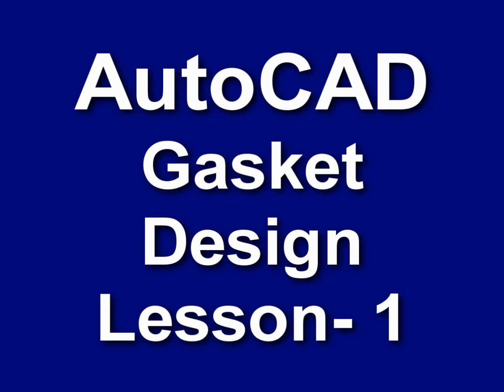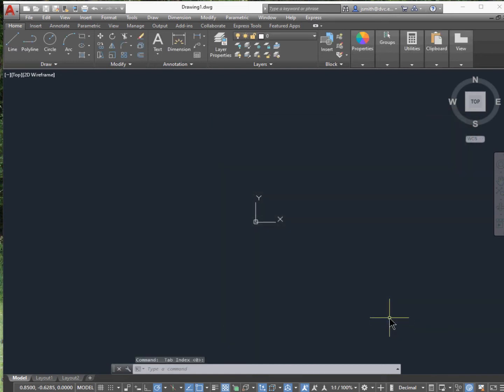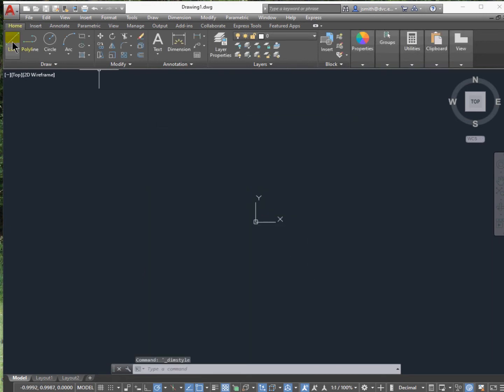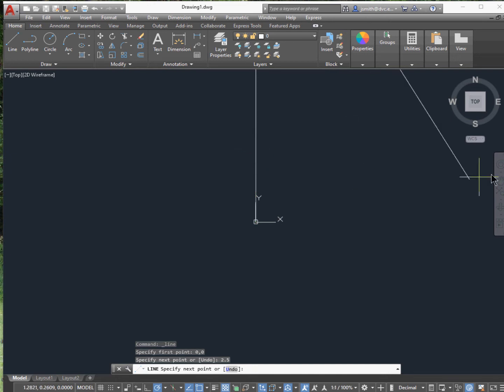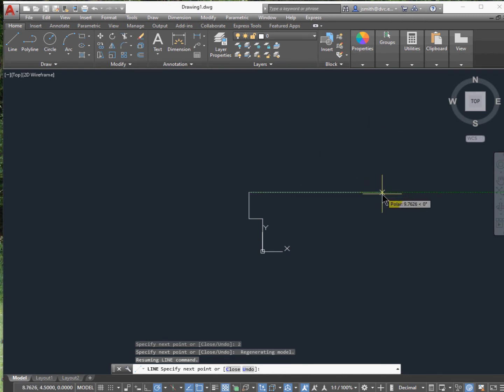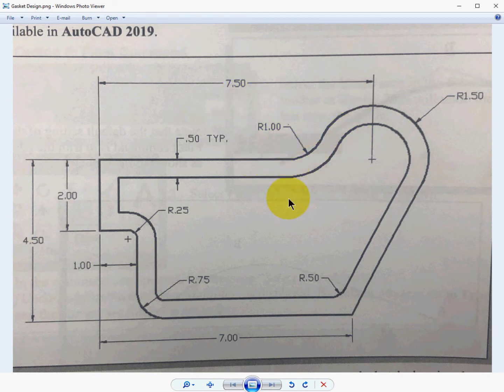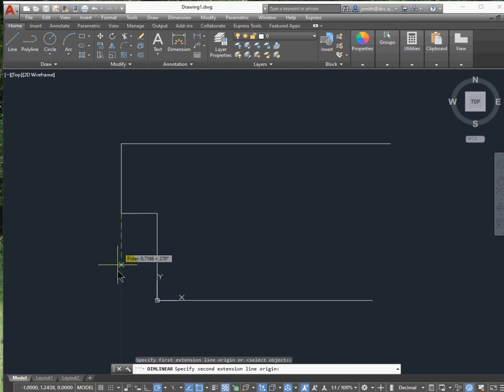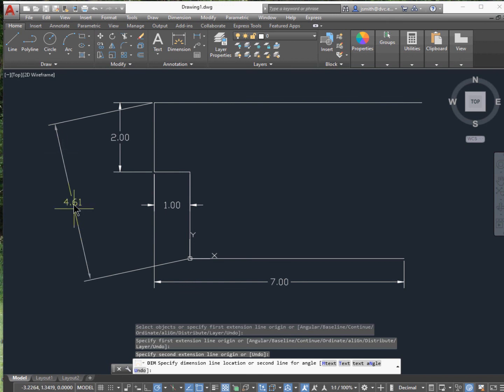Gasket Design Lesson 1